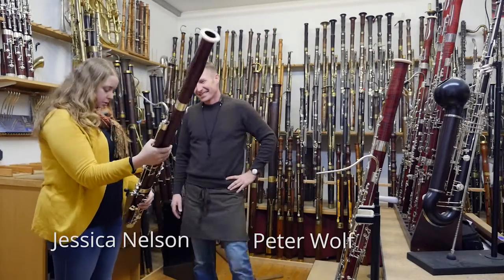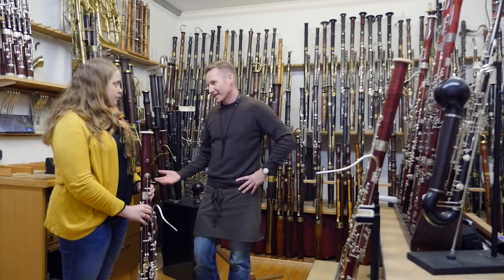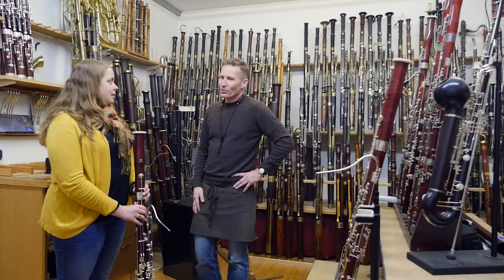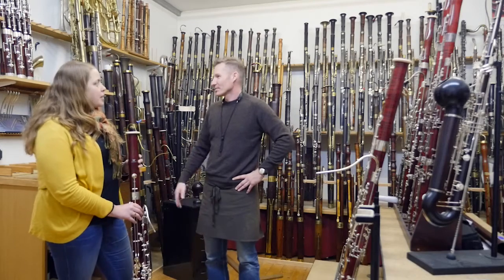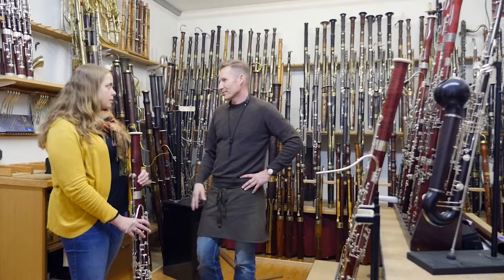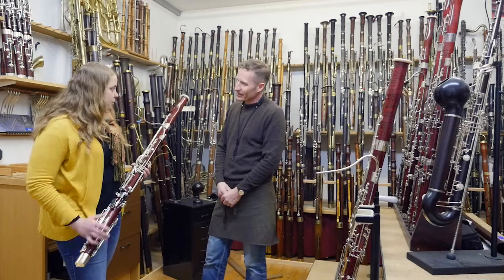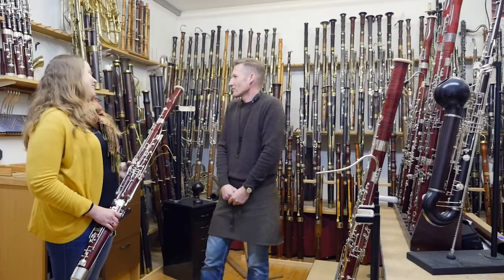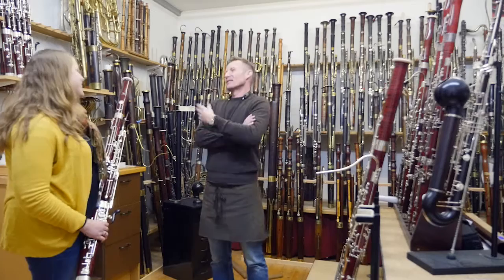Wolf Kronwalt bassoon with Peter Wolf, instrument maker and Jessica Nelson, MMI bassoon specialist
Peter Wolf, instrument maker of Wolf bassoons, talks about his collaboration with the Walter bassoon company and their instrument, the Kronwalt basson.